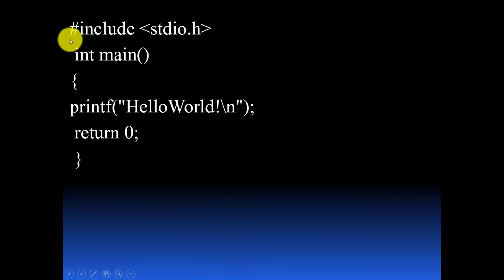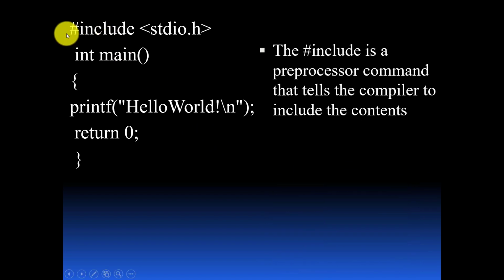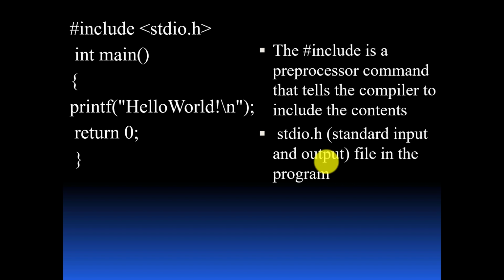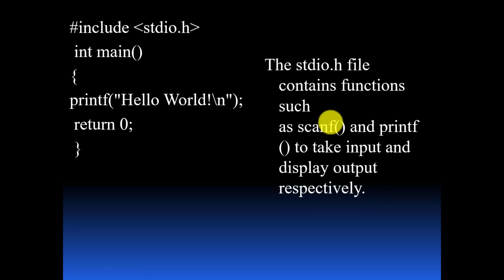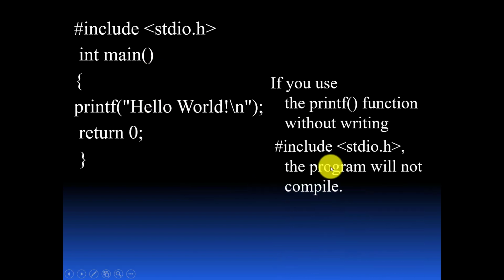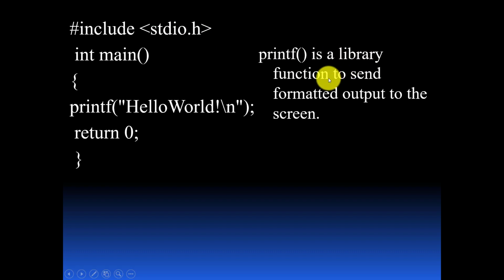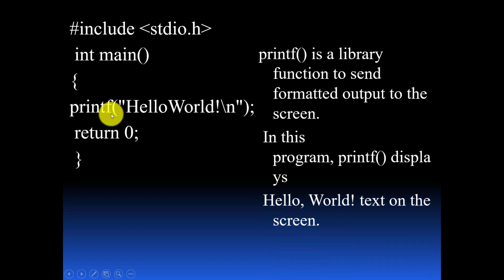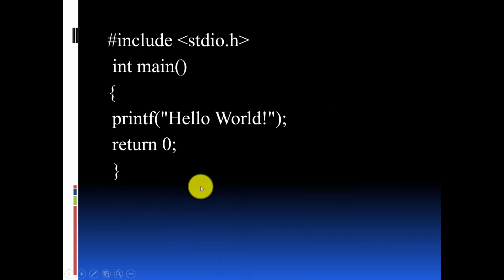C Program to print "Hello World "||C Programming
In The series of DBMS, all important topics of C Programming Syllabus which is helpful in SET, NET, College or University Exam. Students or all computer science Aspirants get tips or ideas hoe to prepare C Programming  subject in easy way.
This Video Gives explanation of C Program to print "Hello World "||C Programming